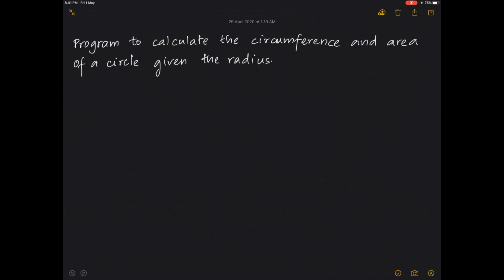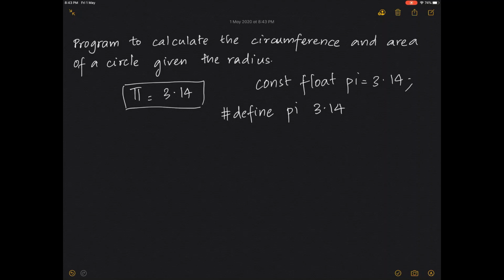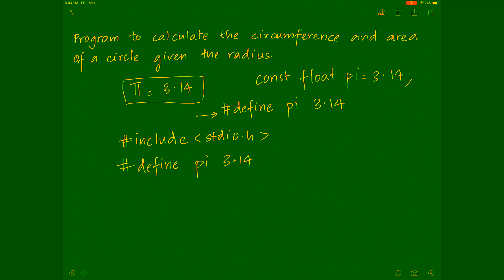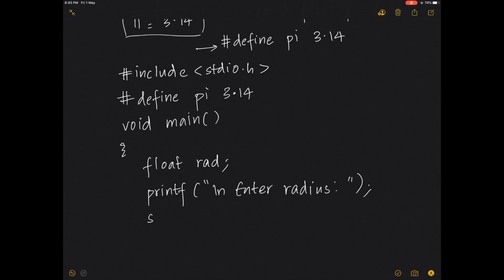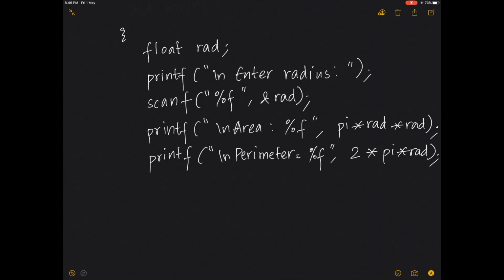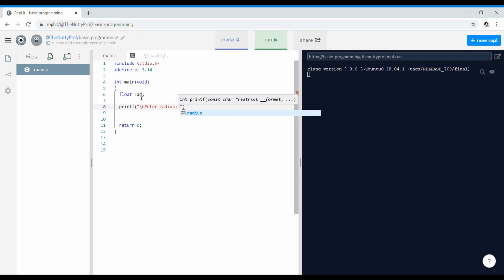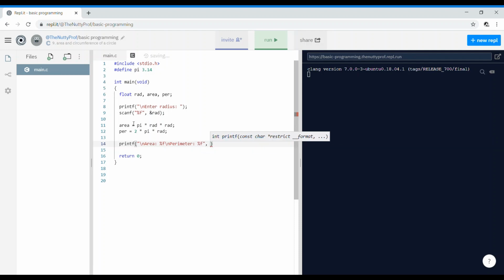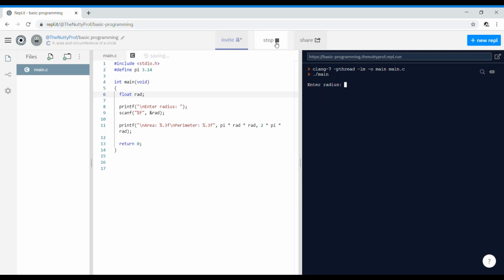Area and circumference of a circle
In this video, I am introducing the define pre-processor directive for the value of pi to calculate the area and circumference (perimeter) of a circle.